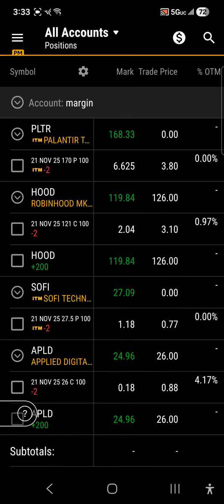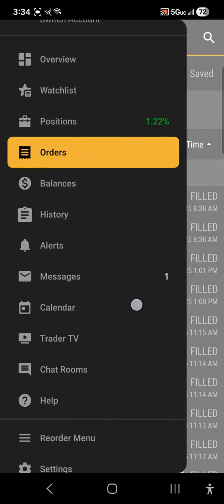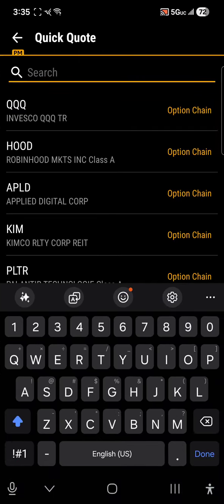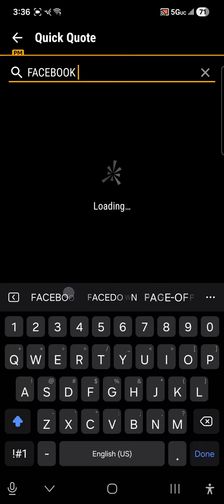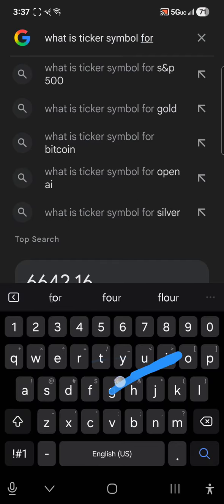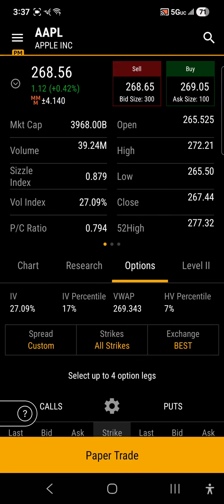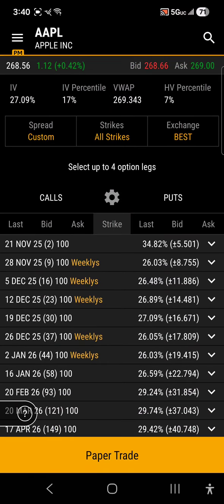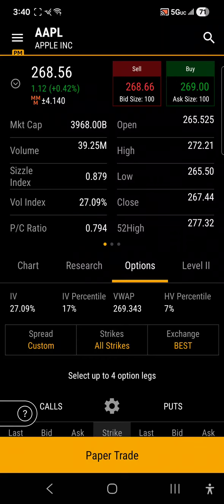What Are Stock Options: Think Swim App